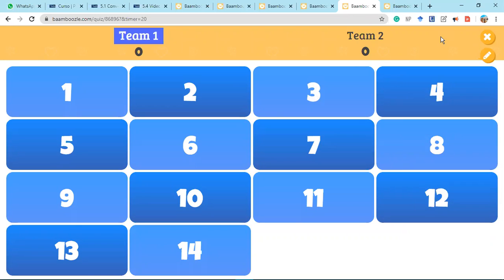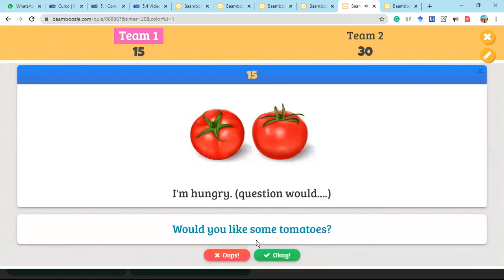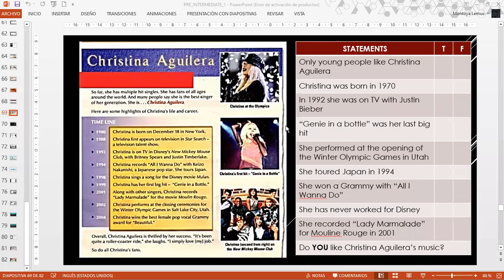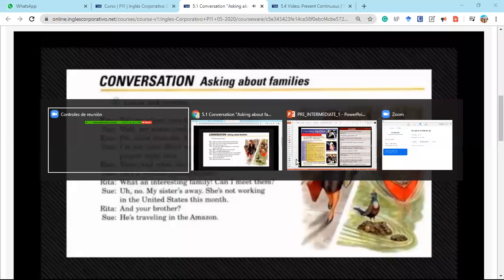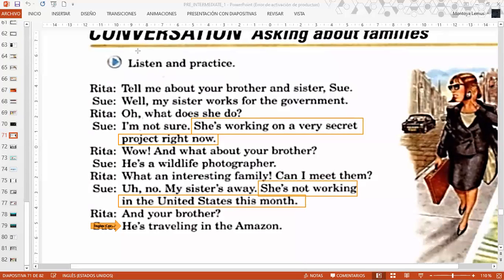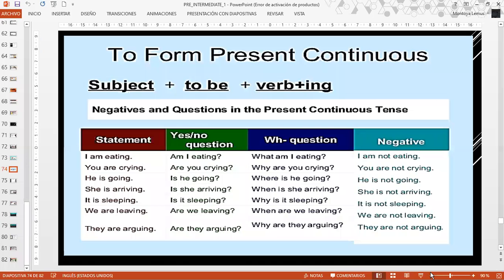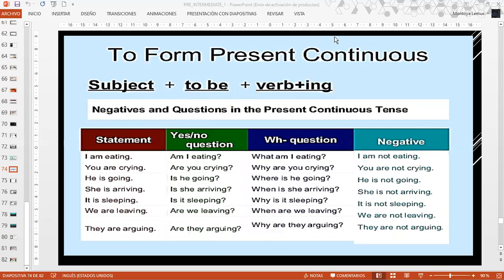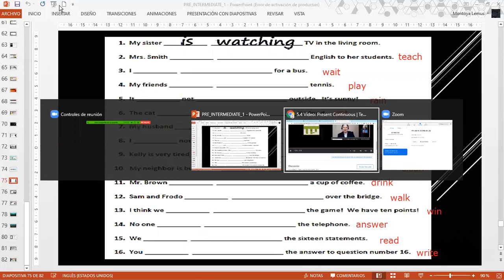Ingles Corporativo-Present Continuous-PI1-03-9-10-PM